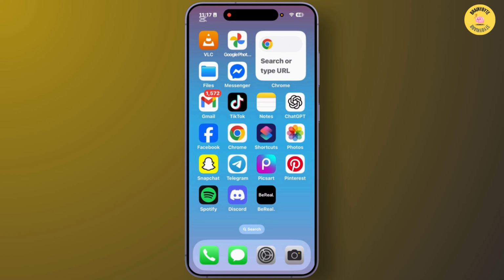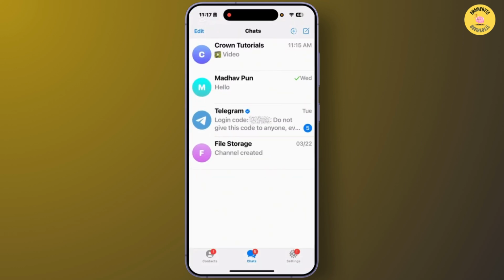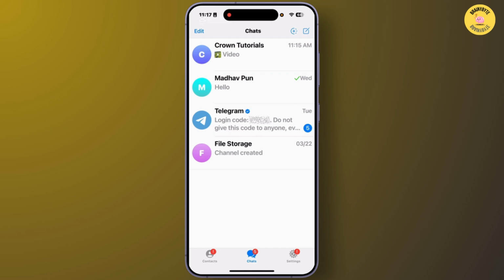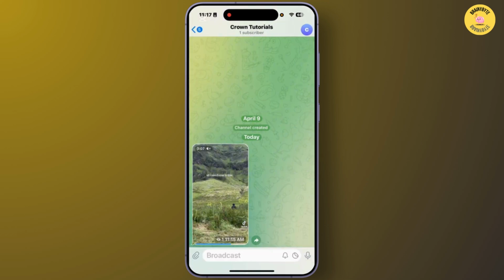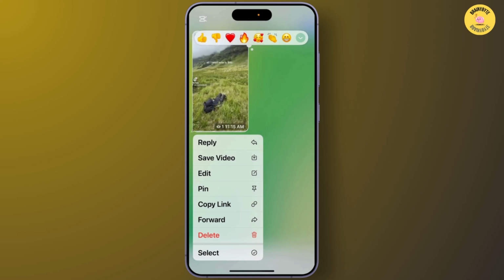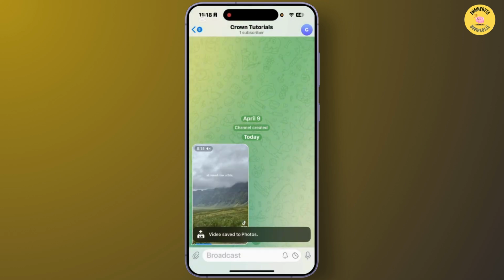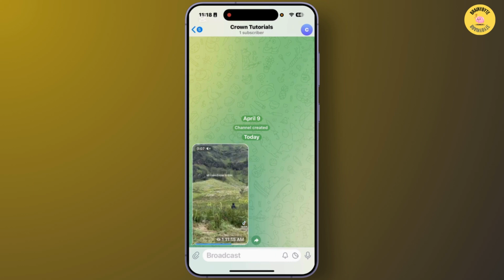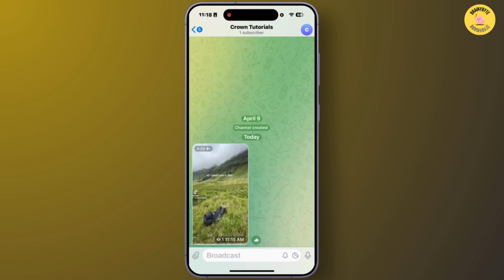How To Download Video From Telegram Private Channel To Gallery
Want to save videos from a Telegram private channel directly to your phone's gallery? This video will show you the step-by-step process to download video content from a private Telegram channel quickly and easily. Whether you're asking, "How do I download videos from Telegram private channels?" or just looking to save media to your device, this tutorial has you covered. Learn how to access, download, and move videos to your gallery hassle-free. Watch now to see how you can download Telegram videos today!

Timestamps:
00:00 How to Download Video from Telegram Private Channel to Gallery
00:06 How Do I Save Telegram Channel Videos to My Gallery?